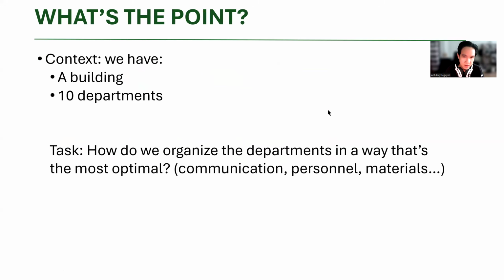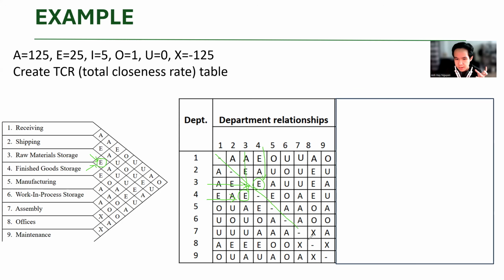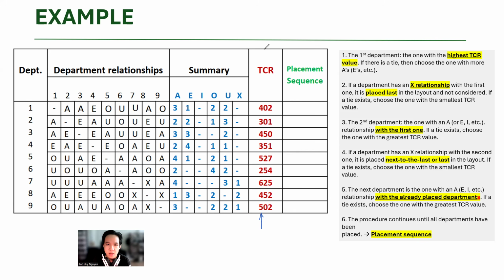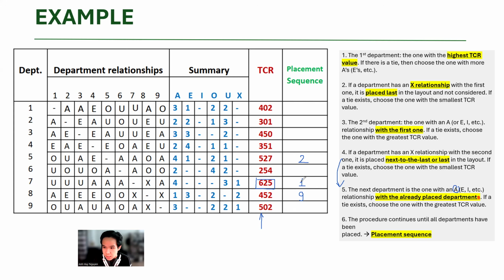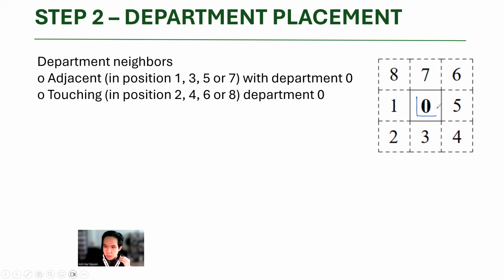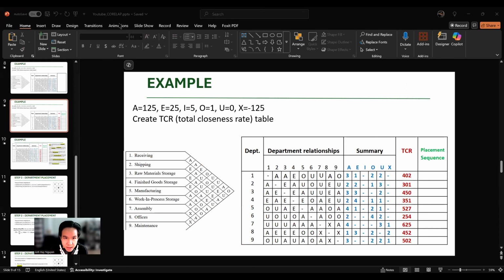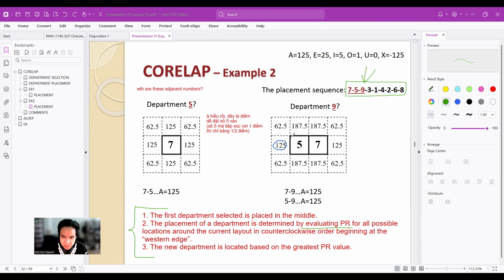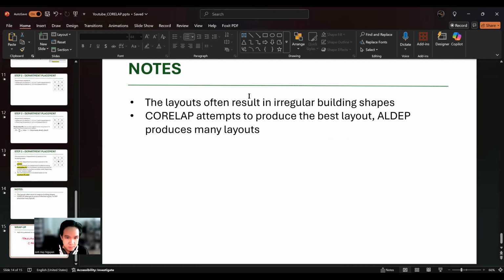CORELAP Algorithm - Definition, Features, Procedures - Facility Planning - Industrial Engineering